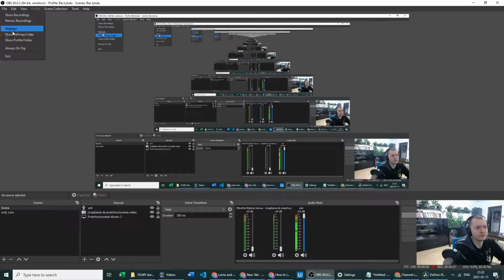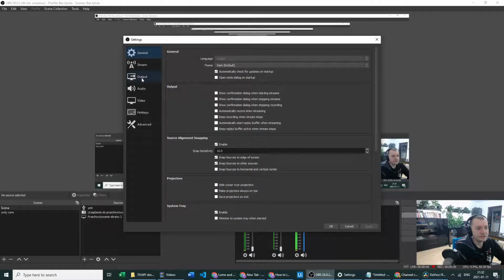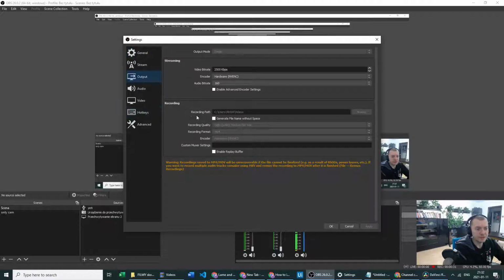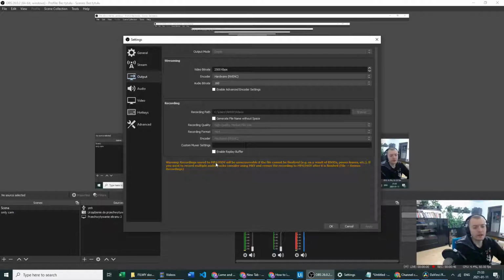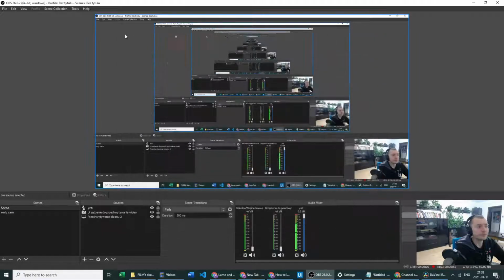obs settings - how to record .mp4 files by default (2021)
In this simple tutorial I will show you how to save files in mp4 extension, by default, automatically.
If I've helped you a like will means a lot for me, for a sub I would be happy for a whole day - not much of those recently :(
Spread the love, be kind to each other, looking forward for constructive feedback